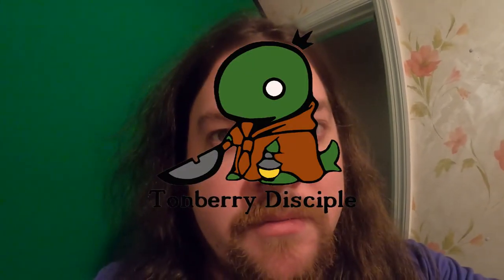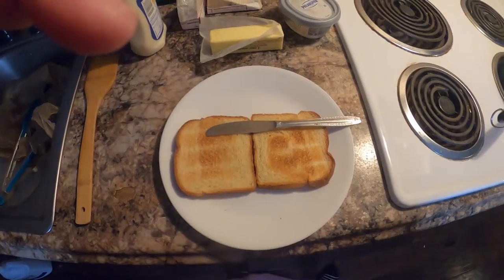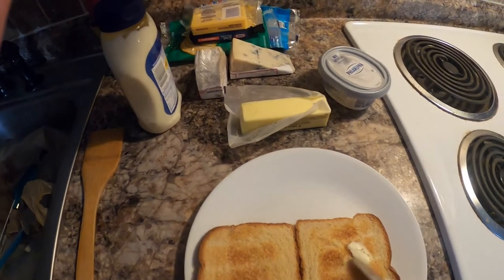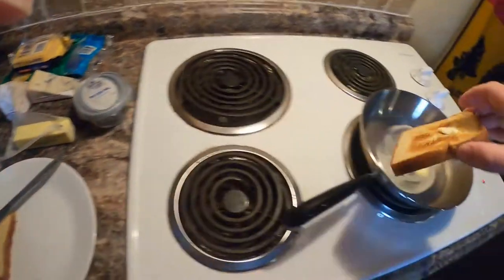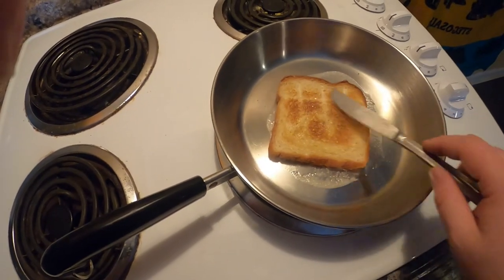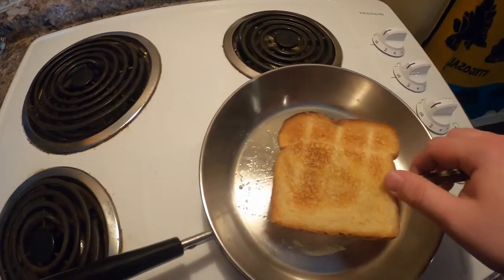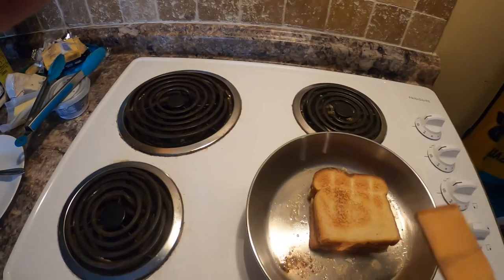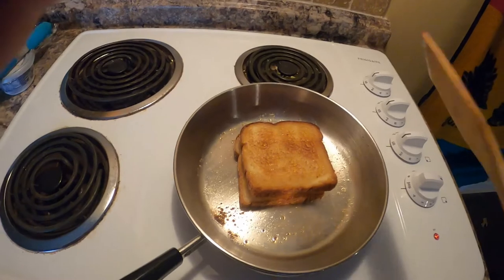The Best Grilled Cheese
My opinion on the best grilled cheese with an experiment trying others.               - classic                                                                                                                            - with mayo                                                                                                                                      -  fancy                                                                                                                                           -  my version